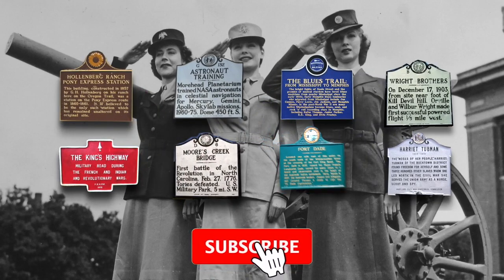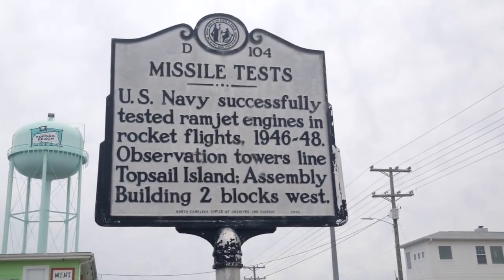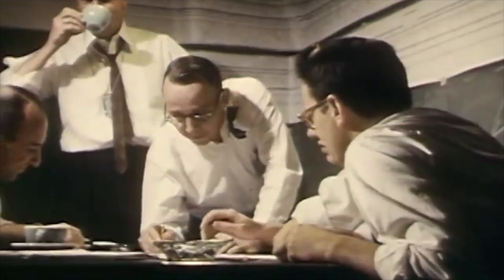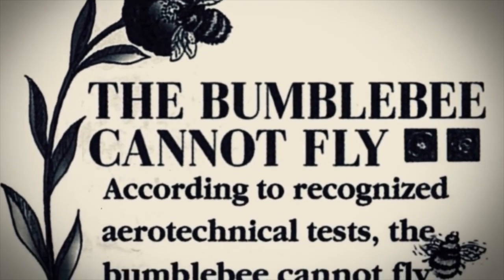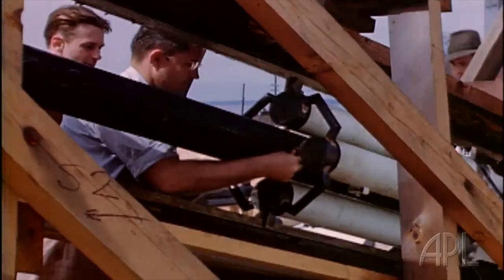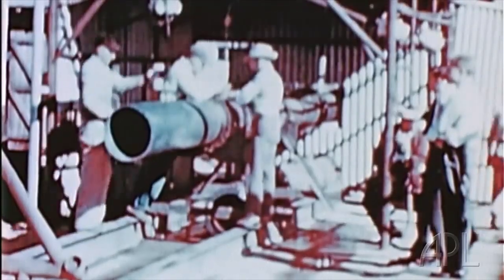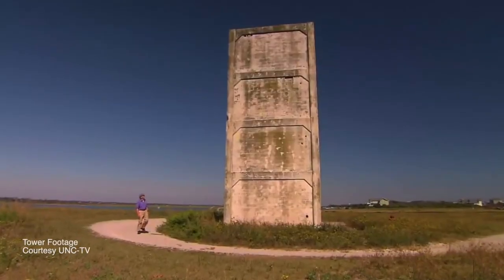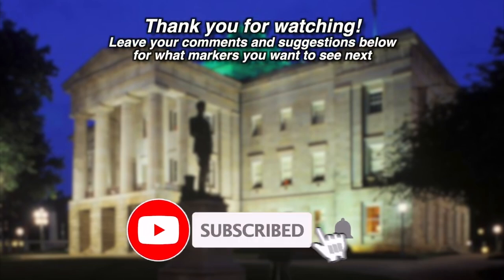Post WW2 Top Secret Missile Program off the coast of North Carolina - Operation Bumblebee!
On a barrier island off the coast of North Carolina stands a concrete structure.  Many think this was an observation tower, built to sight German submarines lurking off the coast during World War Two.  The truth is much more remarkable!  After the War, a top-secret Navy project used eight observation towers while testing a new type of propulsion that revolutionized how we protected our Navy ships and eventually how our jets could fly into the supersonic reaches of outer space.

This is the incredible story of Operation Bumblebee.

On December 1, 1944, Johns Hopkins University Applied Physics Laboratory or APL began a new research contract with the Navy to proceed with the development of guided supersonic ramjet missiles.

The goal was to produce a prototype interceptor missile --- or prove that it couldn't be done.  The answer was YES, it could be done, but it called for a vehicle that did not yet exist – a supersonic jet powered guided missile.

Enter Dr. Merle Tuve - founding director of Applied Physics Laboratory, and lead scientist on this new top-secret program.  In early 1945, Dr. Tuve assigned the code word "Bumblebee" to this top-secret Navy project.  He was inspired by this quotation on an office wall.

The Bumblebee Cannot Fly
According to recognized aero-technical tests,
the bumblebee cannot fly because of the
shape and weight of his body in relation
to the total wing area.
BUT, the bumblebee doesn't know this,
so he goes ahead and flies anyway.

The project name "Operation Bumblebee" seemed appropriate because Dr Tuve understood that the new missile program faced similar long odds for success.  Why?  Because no one had actually built a working ramjet engine before!

Thanks to Missiles and More Museum and director Janine Stidley for her script review and for sharing videos and archival photos.

Thanks to Jeff Wenzel for the drone footage and wonderful photo of the observation tower.

Thanks to UNC-TV for video clip of present day tower.
Thanks to John Hopkins University Applied Physics Laboratory for archival footage.
Thanks to Lesics for the Ramjet Animation.